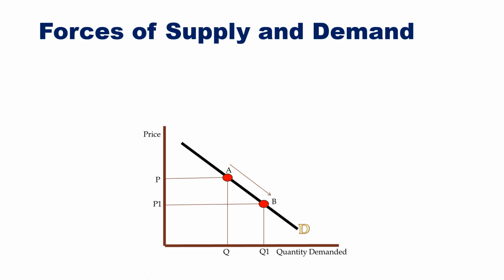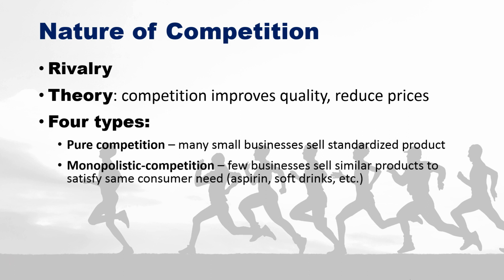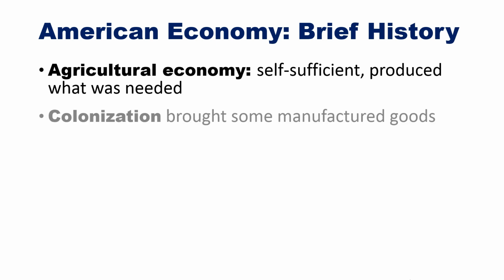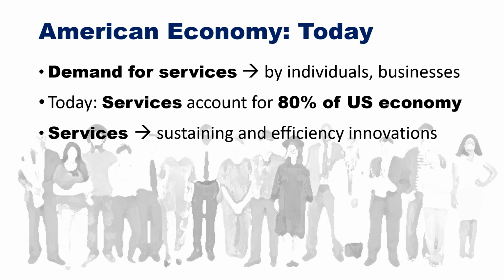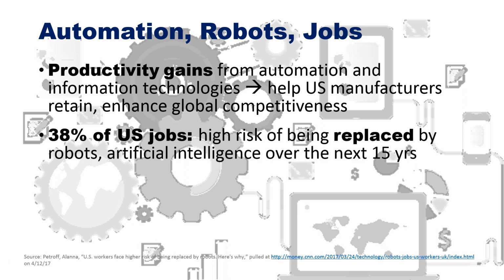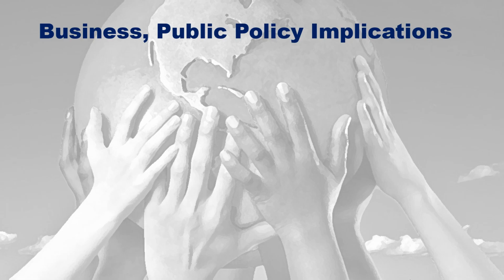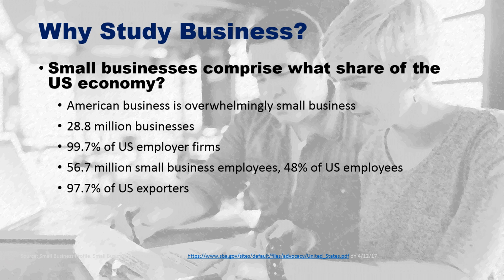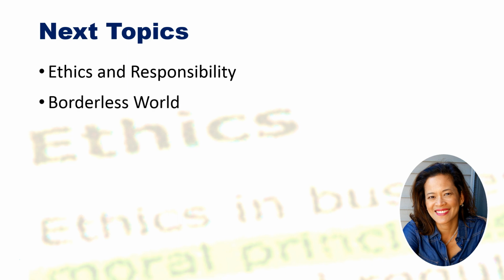BUS 101 - Introduction to Business, Wrap Up W1-2, Part 2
This is Part 2 of the wrap-up of the main topics covered during weeks 1 and 2 for the BUS 101 - Introduction to Business class with Prof. Bustillo-Booth